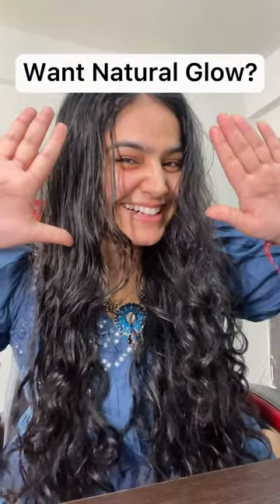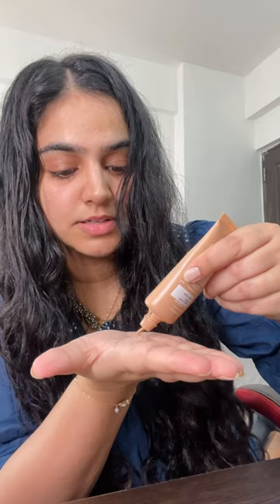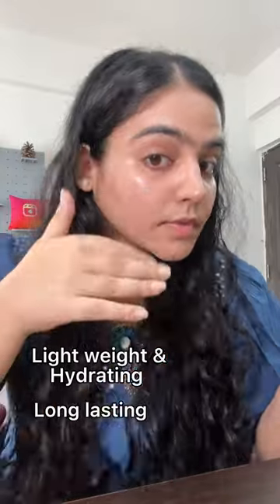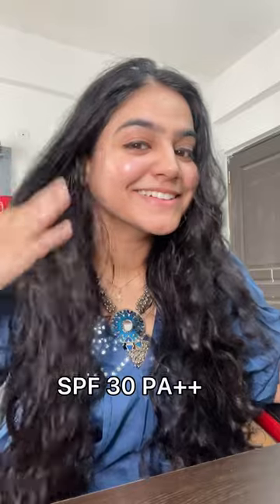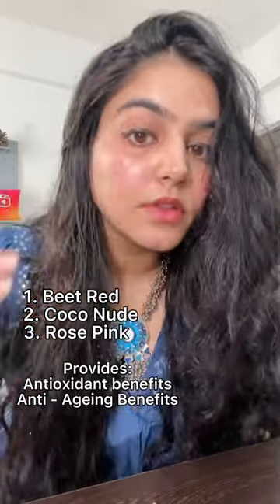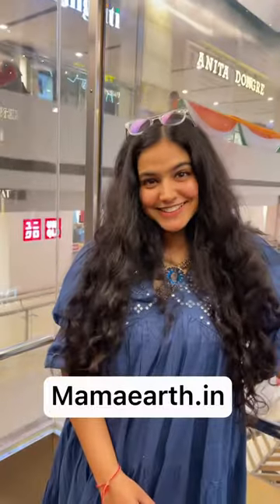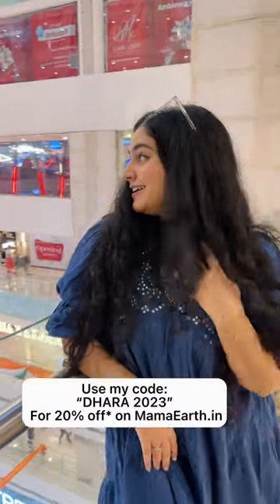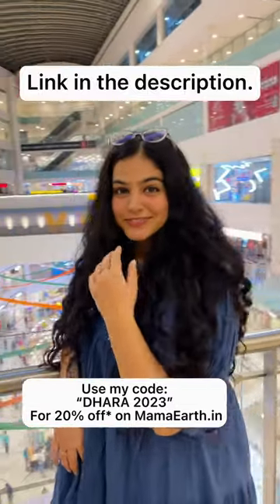Natural Glow without makeup😍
Check out Mamaearth's Amazing BB Cream and Tint Range